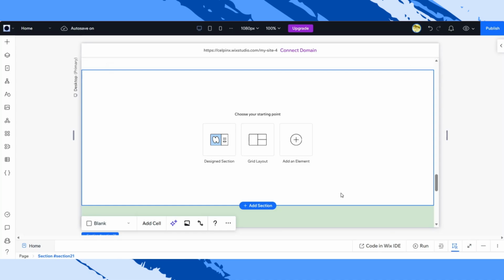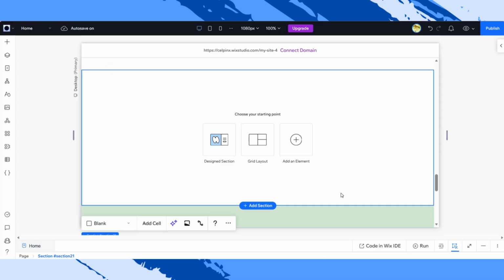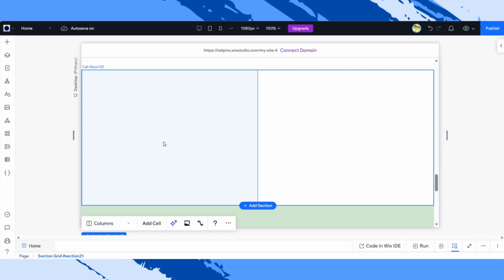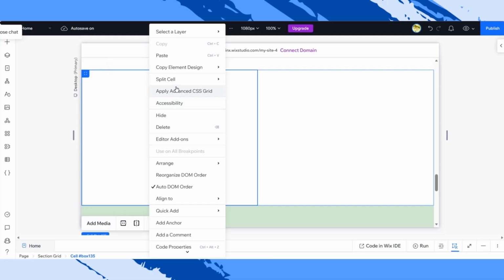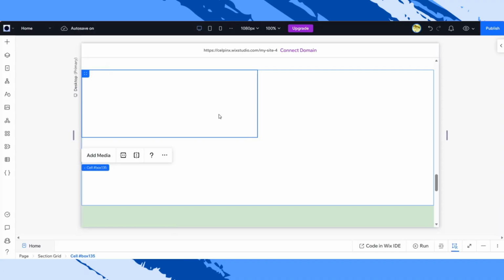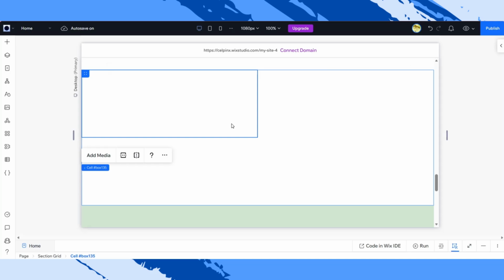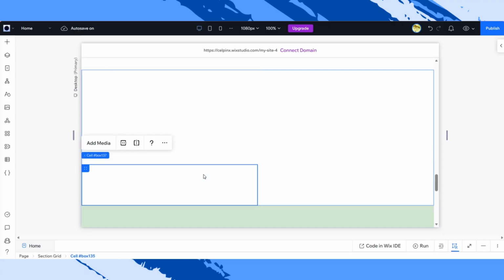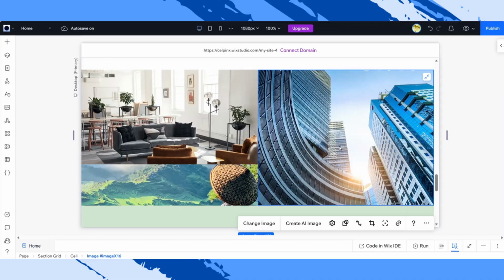Wix Studio: Adding Cells to a Section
Unlock the power of advanced layouts and structure your content with total precision! This quick guide will show you how to split your sections into dynamic cells to create complex, multi-column designs in seconds.